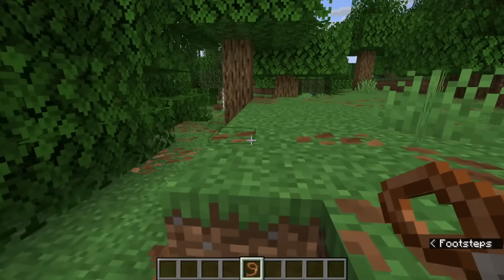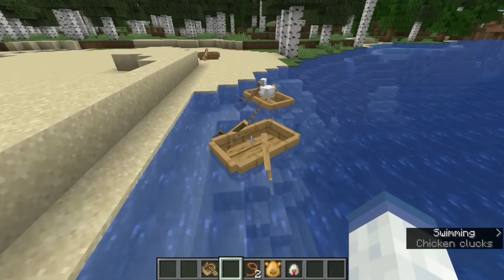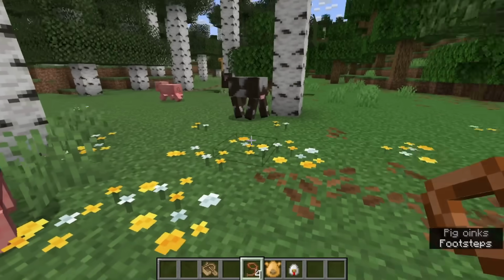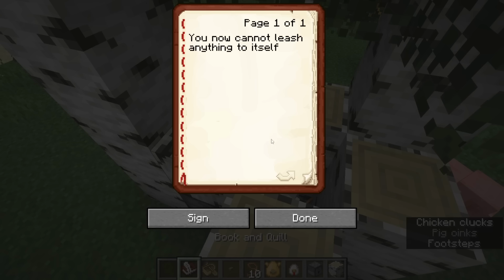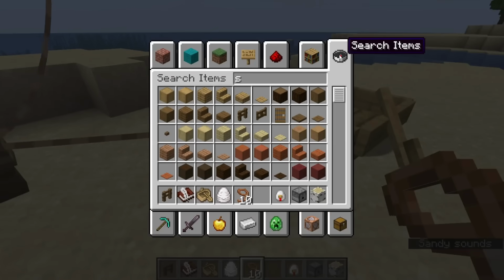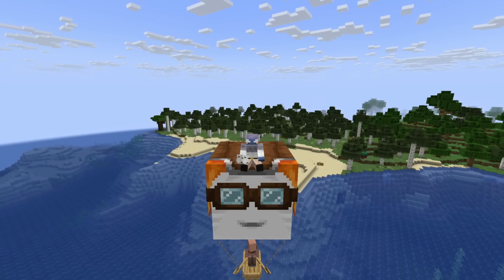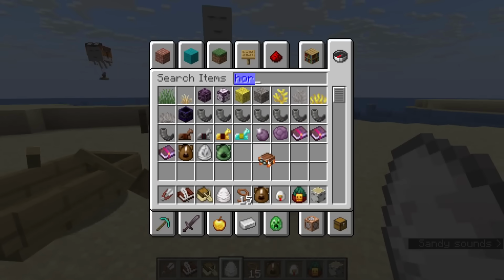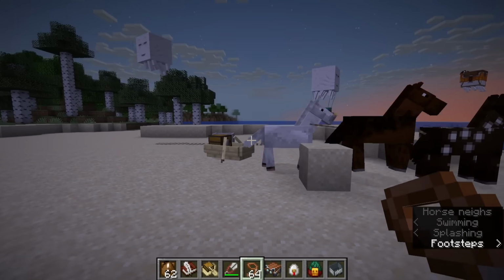Minecraft Snapshot 25w16a - HUGE Lead Update, Lead Mobs Together & More!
In this video Belgie covers everything in the latest java snapshot 25w16a, This update brings a huge update to leads, you can now lead mobs together